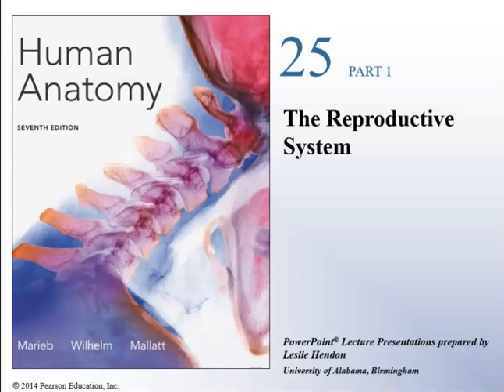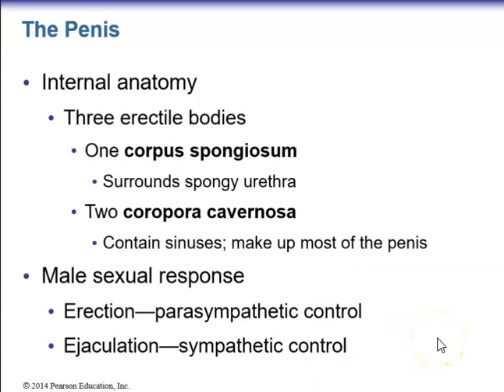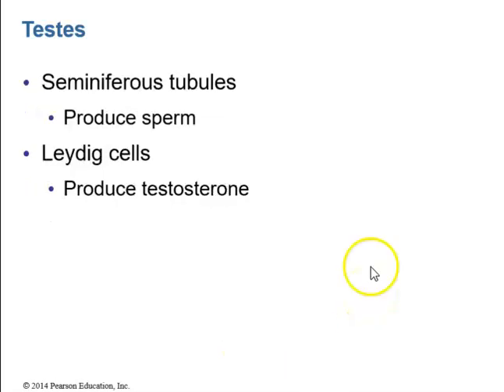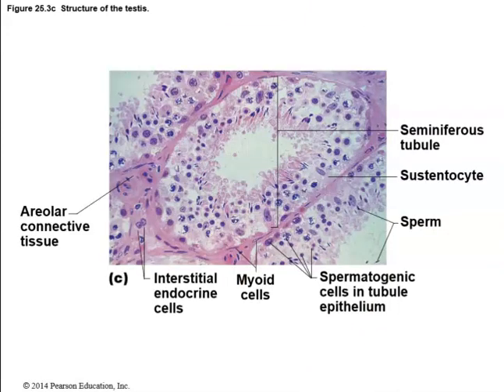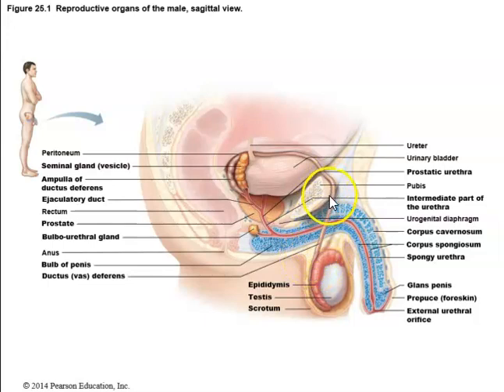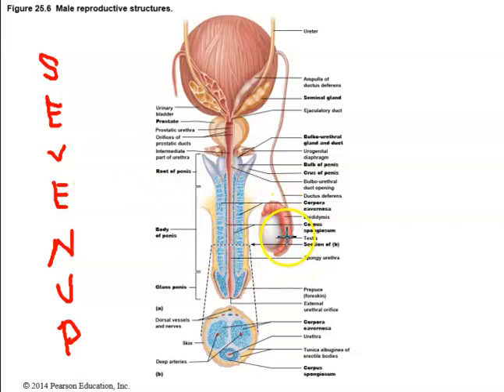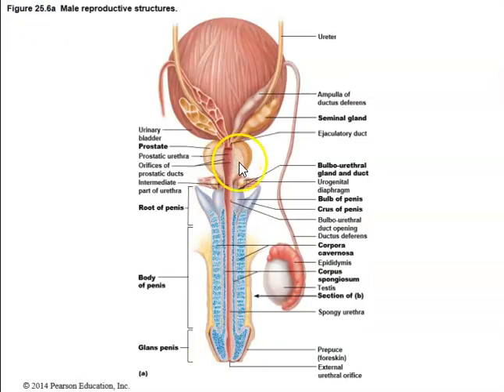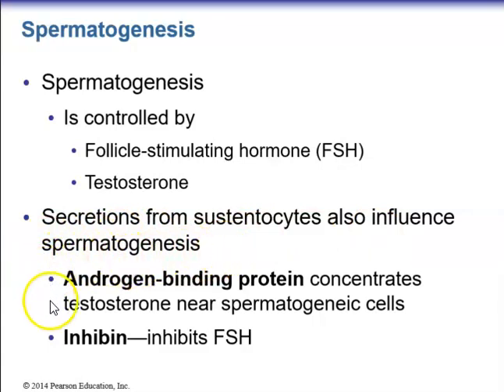Human Anatomy Lecture Ch 25 The Reproductive System Pt 1 Male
Male Reproductive Anatomy